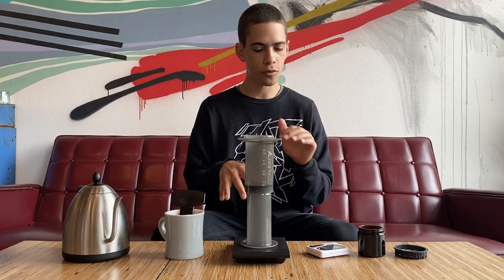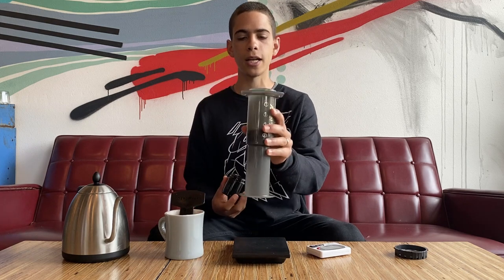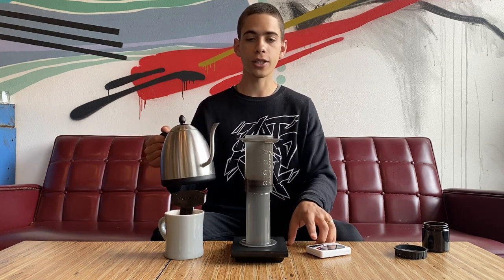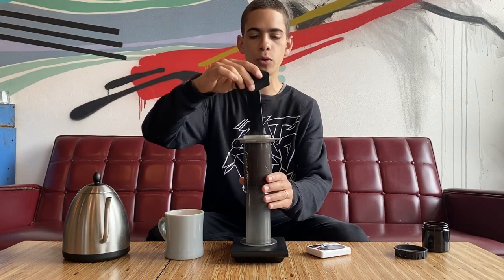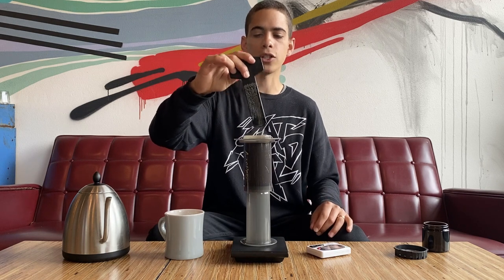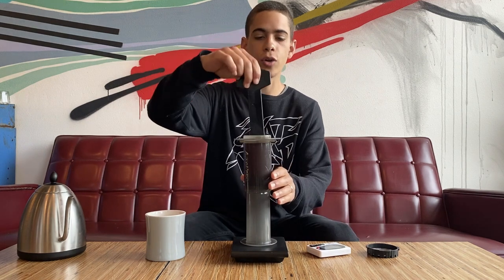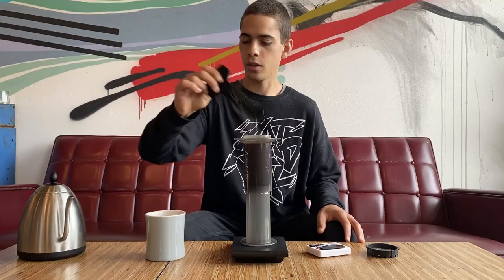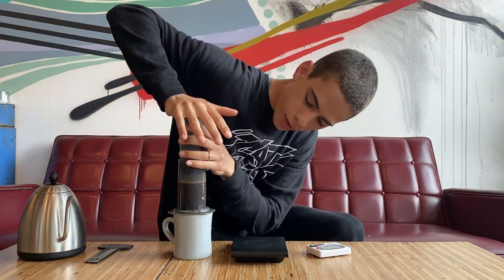HOW TO USE AN AEROPRESS®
How to use an Aeropress®! We love the versatility of this brewer; it’s so easy to use, so easy to travel with, and perfect for that single cup of yummy deliciousness!

COFFEE USED IN THE VIDEO:
Lugmapata | Enrique Merino | Equador
Roasted by SEY Coffee in Brooklyn, NY

Music in the video:
“Shelter” by junior state
“Smoothie” by junior state